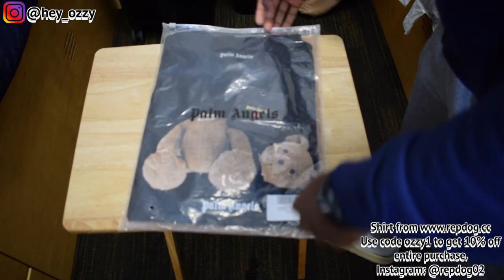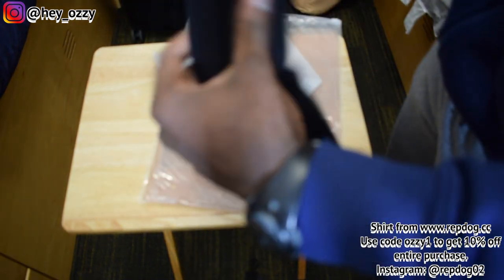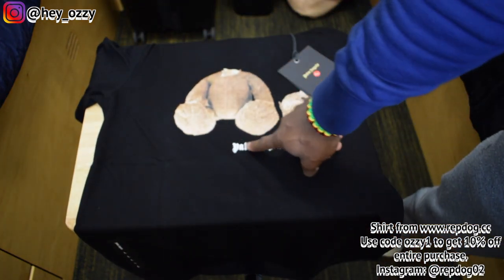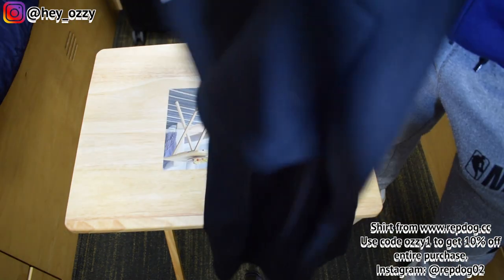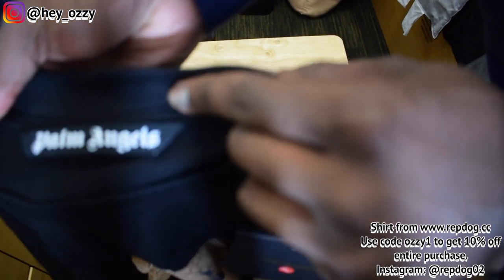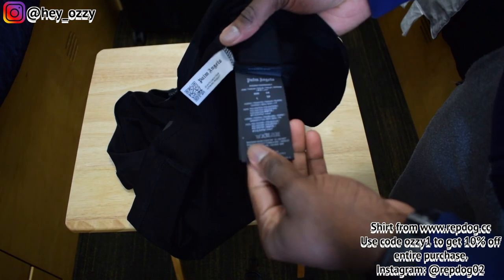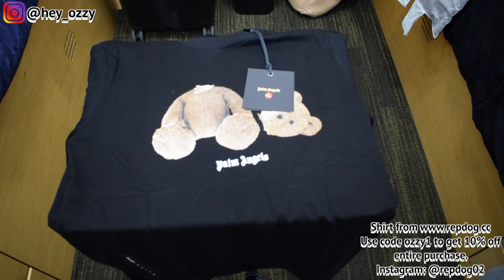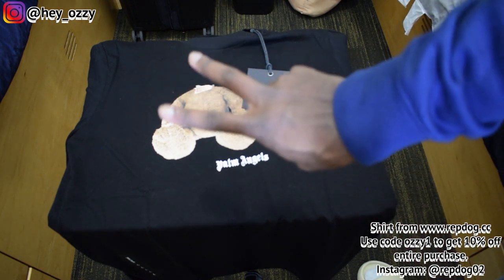Palm Angels Teddy Bear T-Shirt Review repdog.cc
Shipping methods:
Fedex 4-10 days,
Usps 8-15 days,
EMS about 3 weeks.